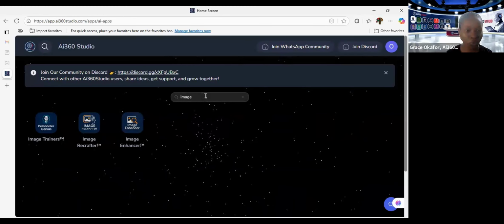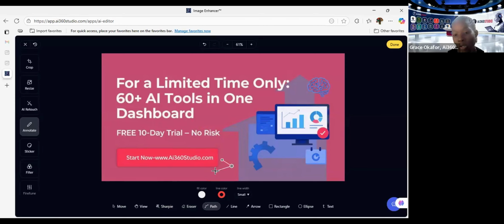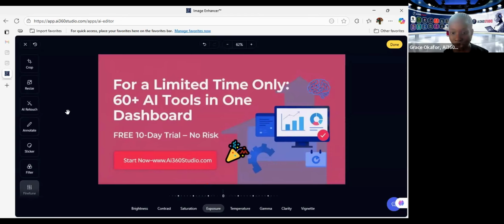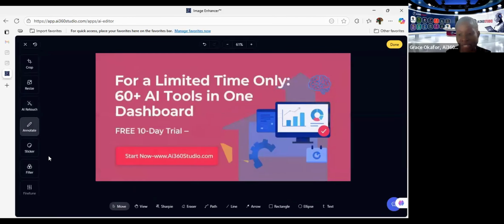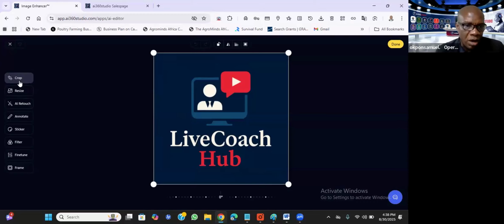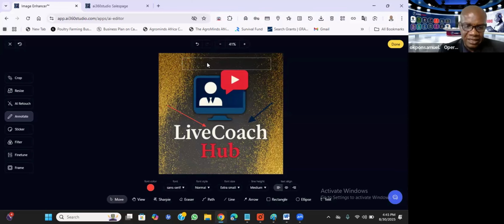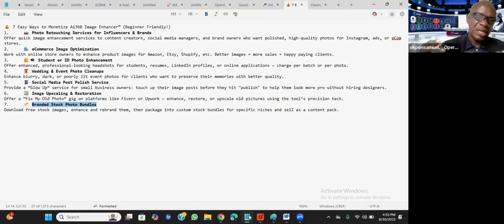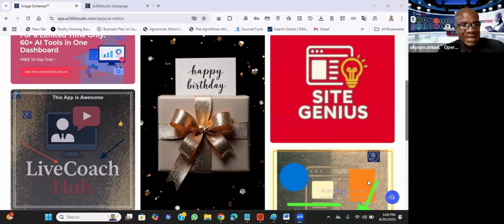Practical Tutorial Session on Image Enhancer App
✨ Transform Your Photos Instantly with Ai360Studio’s Image Enhancer!

Are your photos blurry, dull, or low quality? With Ai360Studio’s Image Enhancer, you can bring every detail to life in seconds. Whether you’re a content creator, entrepreneur, freelancer, or business owner, this powerful AI tool helps you:

✅ Sharpen and upscale images without losing quality
✅ Restore old or damaged photos with one click
✅ Enhance colors, lighting, and details automatically
✅ Save time and money with instant professional results

No editing skills required — just upload your image and let Ai360Studio do the magic! 🚀

💡 Perfect for social media posts, websites, e-commerce products, marketing campaigns, and personal memories.

👉 Start enhancing your images today at Ai360Studio.com